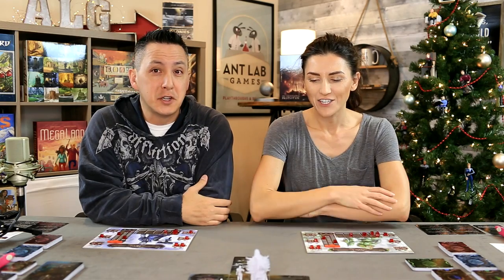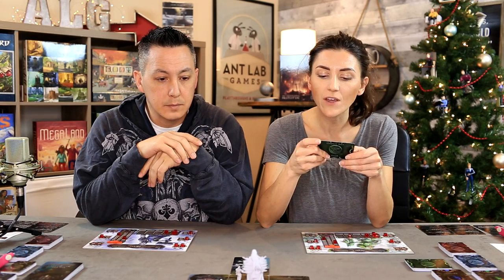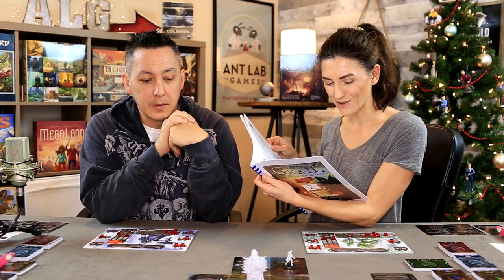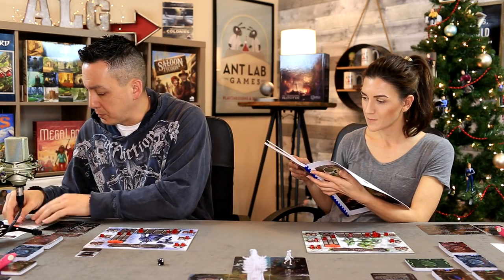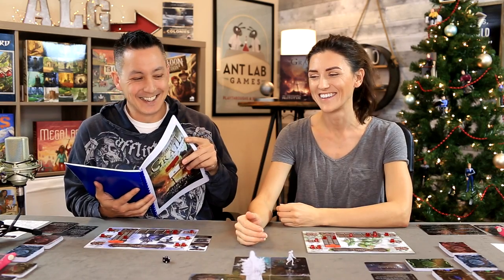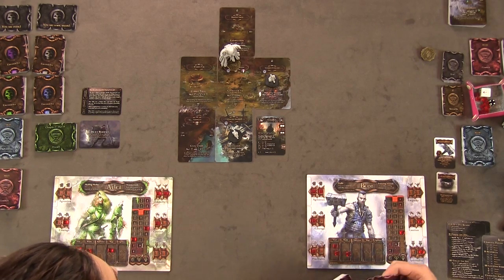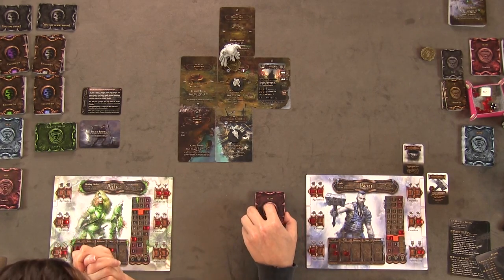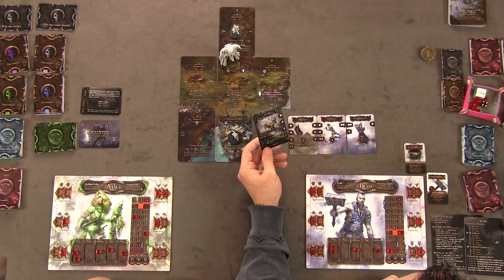Tainted Grail Playthrough Preview